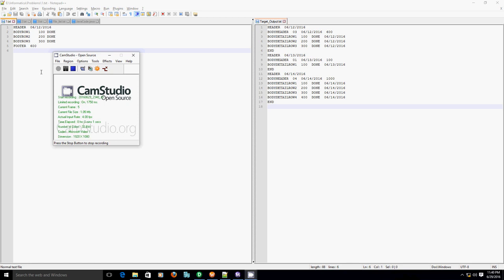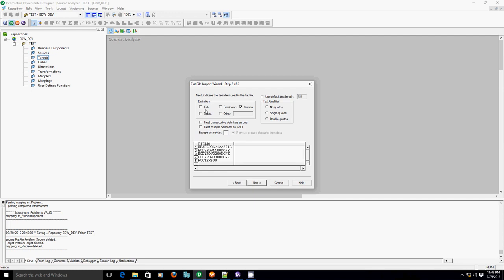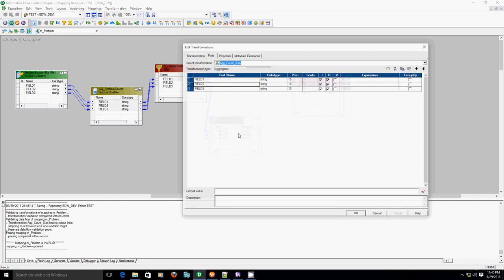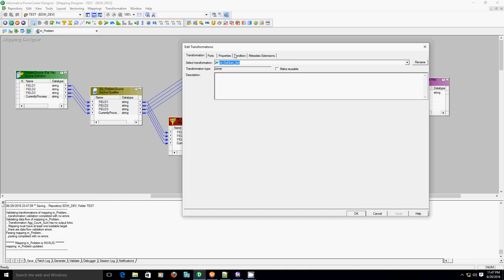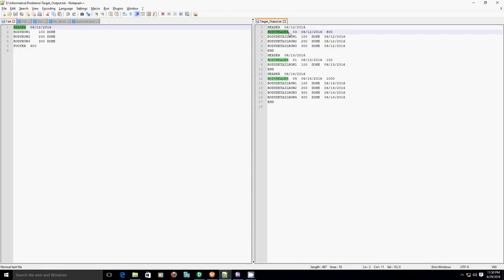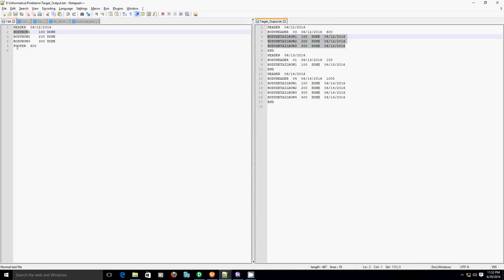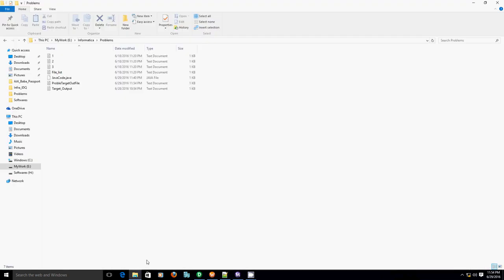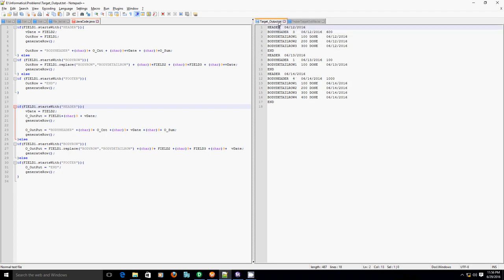Informatica - Interview Question [Scenario Based]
Here is the complete guide for Informatica with all transformations which includes real time scenario

Informatica - Interview Question [Scenario Based].mp4